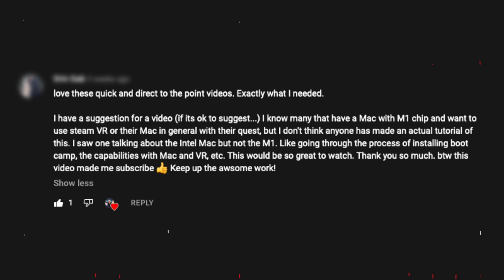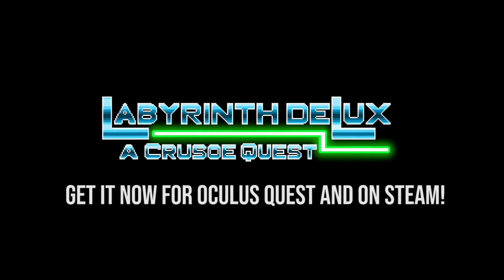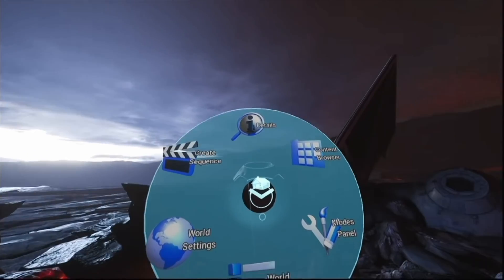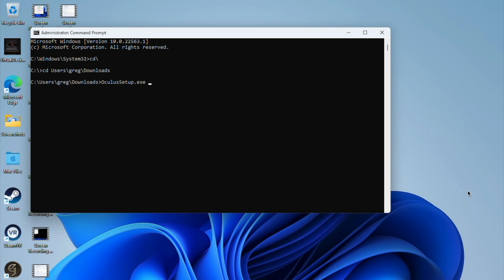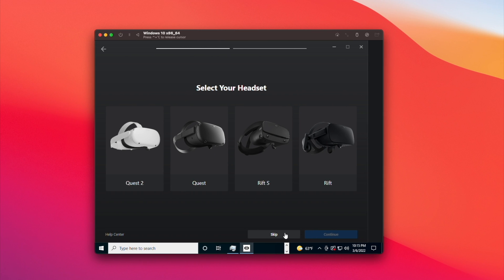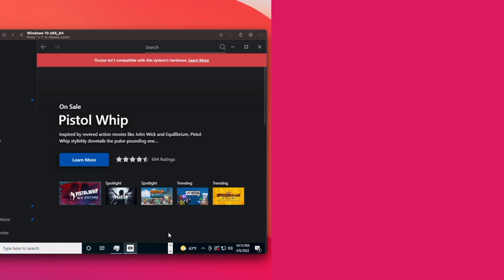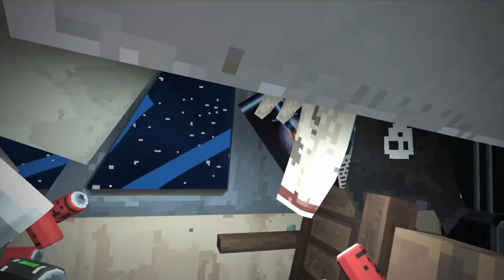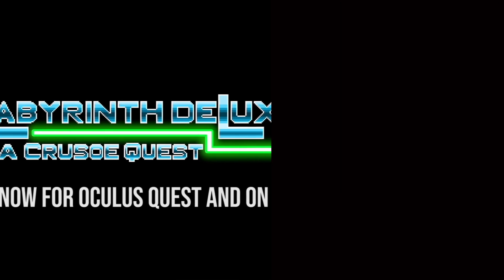Wait? PC VR on the Apple M1?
Since the introduction of the crazy powerful Apple M1, can an Apple computer with an M1 series processor run Oculus and SteamVR games natively or in a virtual environment? There's only one way to find out...

I sincerely appreciate any purchases made. Money earned will be invested back into the channel. Thank you!

00:00 Intro
03:02 VR Hardware and Software Tested
03:25 Vive on macOS and SteamVR
04:10 Apple and Virtual Reality
04:52 Windows ARM in Parallels
05:58 Oculus in Windows ARM
06:40 Vive in Windows ARM
07:16 Virtual Desktop in Windows ARM
08:50 VR and UTM x86 Emulation
10:25 Findings
10:39 Crossover and VR
11:48 The Future of Apple and VR
14:30 Wrap-Up